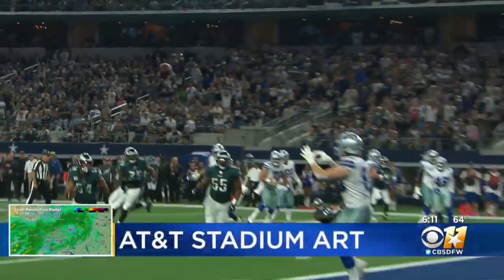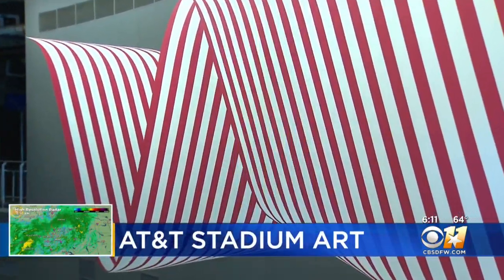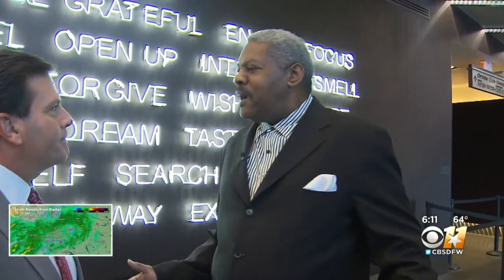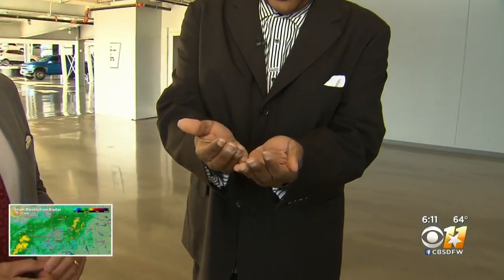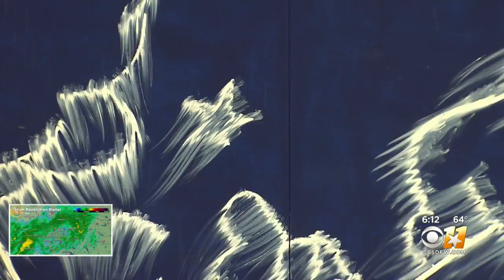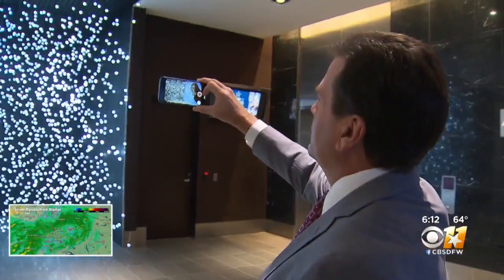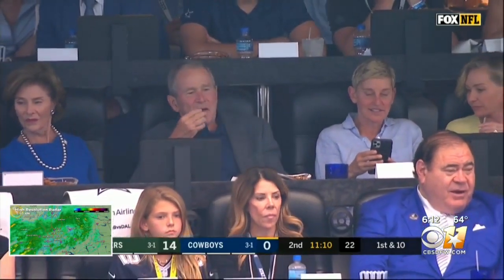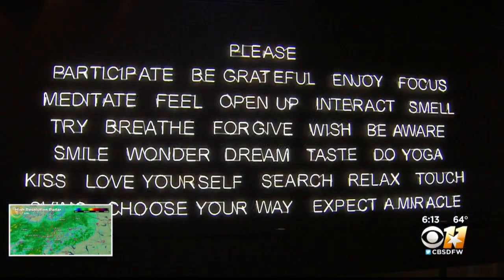Both Art & Football Tackled At AT&T Stadium In Arlington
In our Texas Treasures CBS 11's Russ McCaskey sees how the Cowboys are tackling football and art at the same time.  The action on the field is the main show at AT&T Stadium, but there is something else you should see when you come here -- the art work.